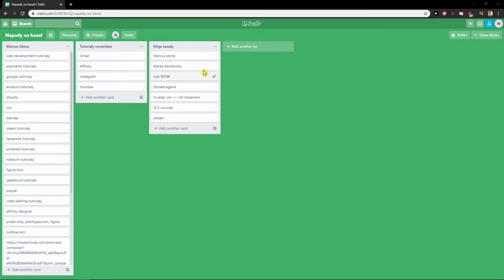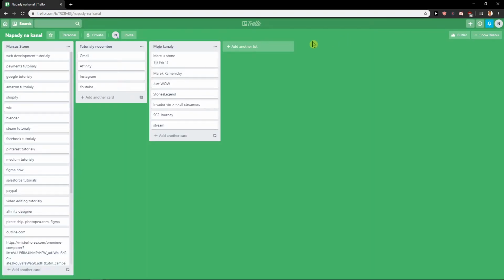How To ADD Dates In Trello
In this video you will learn how to add dates in trello

 , transferwise ‏‏‎ ‎

GET AMAZING FREE Tools For Your Youtube Channel To Get More Views:
Tubebuddy (For GROWTH on Youtube):